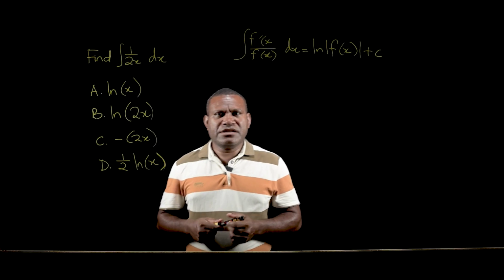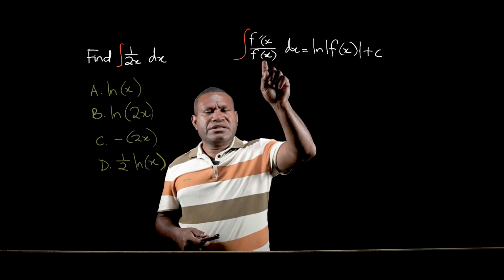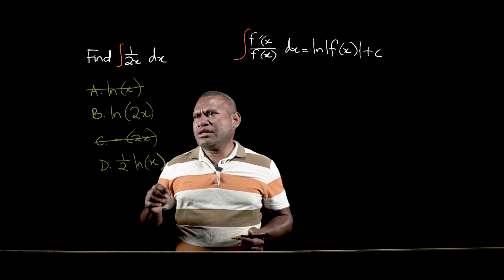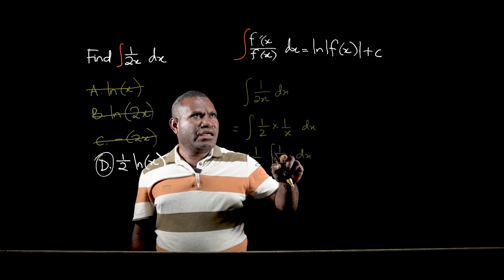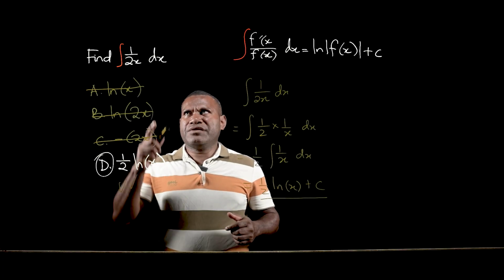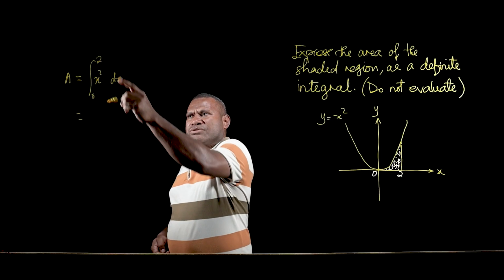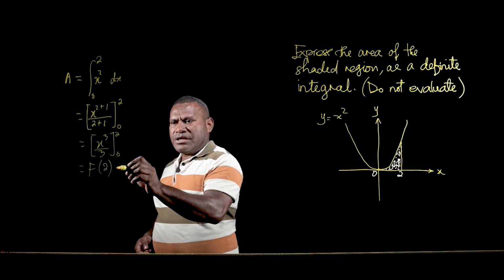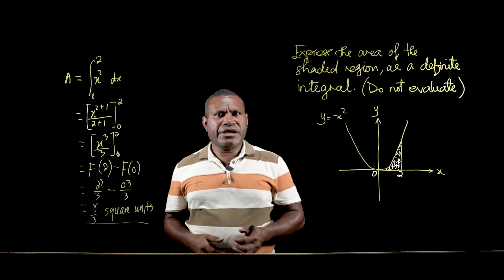Gr12 T4 Ep9 Calculus MC & SA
Calculus part 3